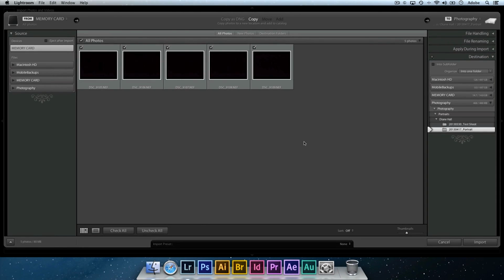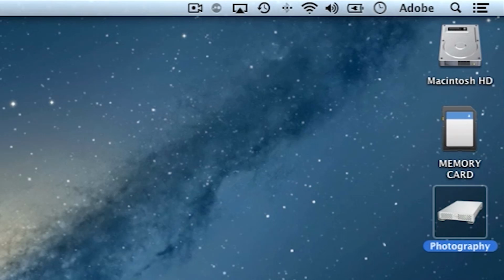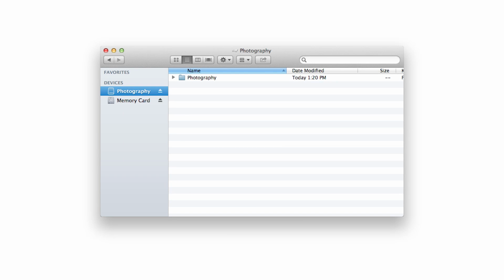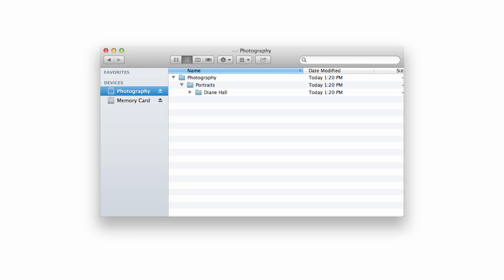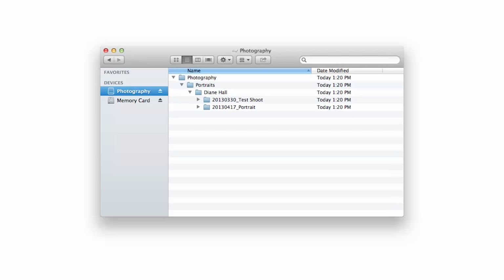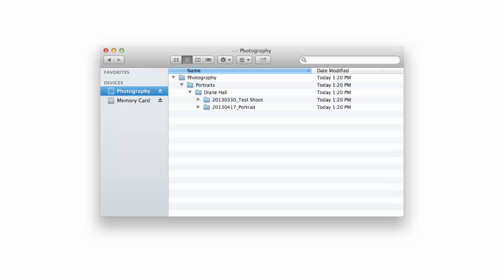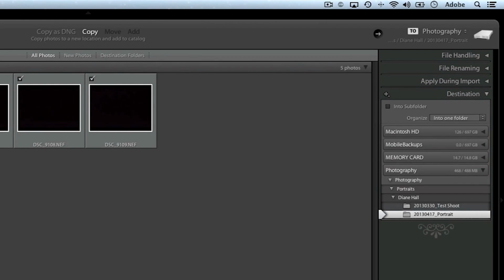Fastest Way to Import and Organize Your Photos in Lightroom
LIVE from Photoshop World Orlando 2013 expo floor, Vanelli was asked about the best way to import and organize a Lightroom catalog across multiple computers. The answer: an external hard drive that stores both your raw files and your Lightroom catalogs.